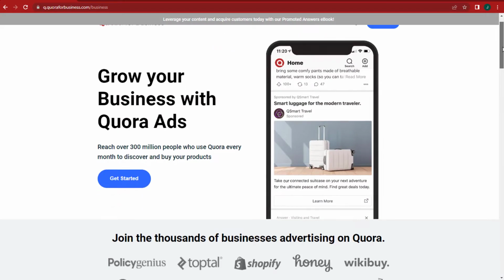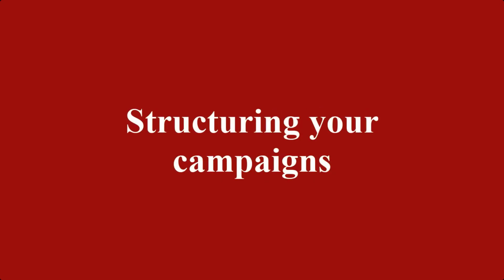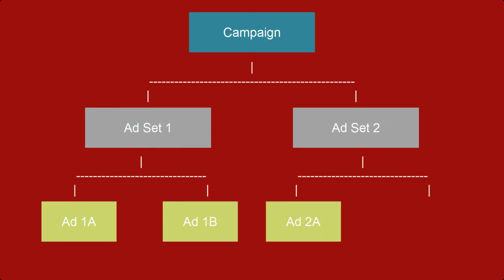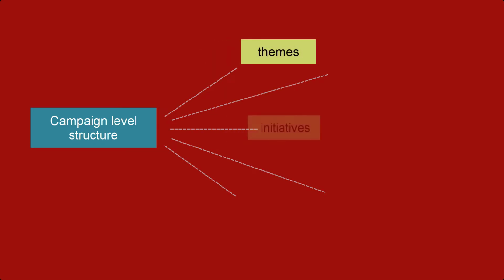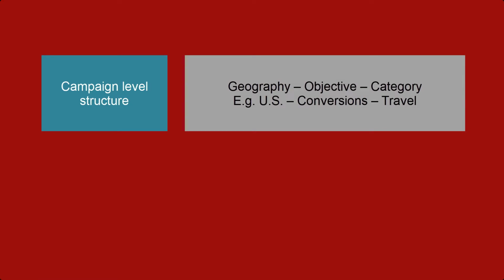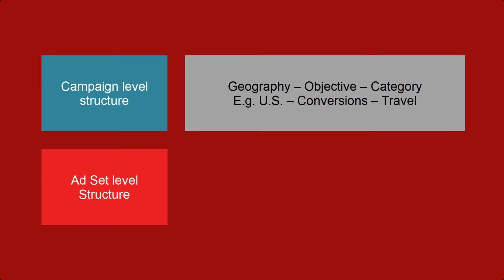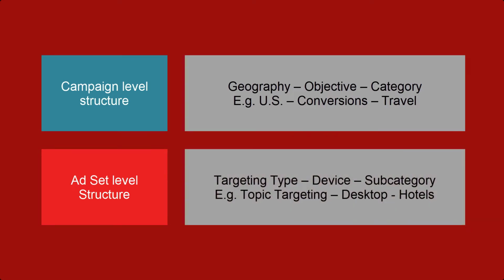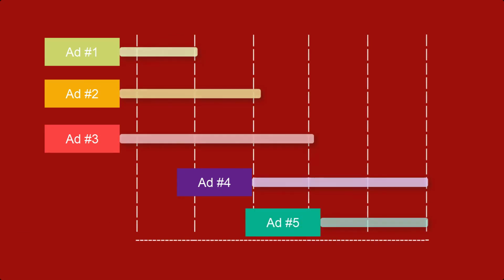How To Use Quora Ads To Reach Target Audiences- Best Practices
Quora is a unique, high-intent advertising platform, ideally suited to reach customers as they evaluate and research a product or service. People come to Quora to ask questions and to read and share insightful answers.

This includes people looking for reliable information about your company, products, competitors, and industry. This provides advertisers the opportunity to influence people during the consideration phase of their purchase process.

Quora ads are the best practices to market your products and services on Quora. Also, it is very easy to create advertisements on Quora.

The best part of Quora ads is that they are responsive in nature. They appear on phone as well as on desktops. Quora Ads are best for targeting leads based on specific interests and many potential leads will come to Quora specifically to research purchasing decisions.

With Quora Ads, you have the ability to target the content on Quora (contextual targeting) or target certain people based on behaviors (people-based or behavioral targeting).

Quora ads managing area is similar to Facebook ads or Google AdWords.

Well, it is easy to launch Quora ads but getting the attention of the users is pretty hard.

But no worries! We can help you with some awesome Quora ads practices.

In this video, we have discussed how you can make your Quora ads effective.

If you want to get more leads and increase your sales, opt for our marketing app CloudFunnels which can create powerful sales funnels, memberships, landing pages, and email marketing campaigns.